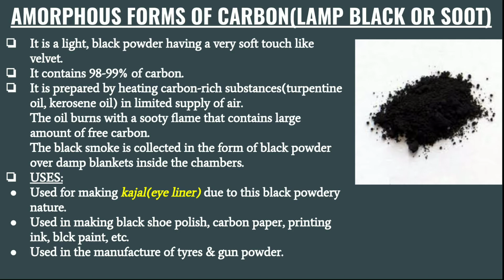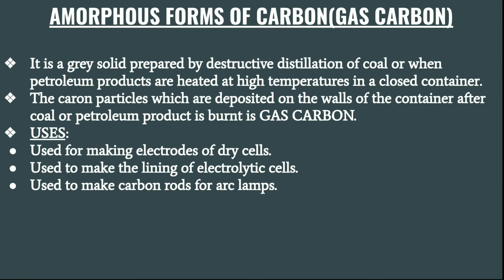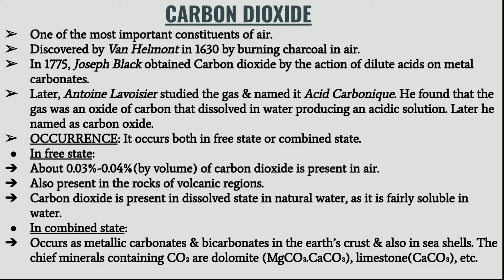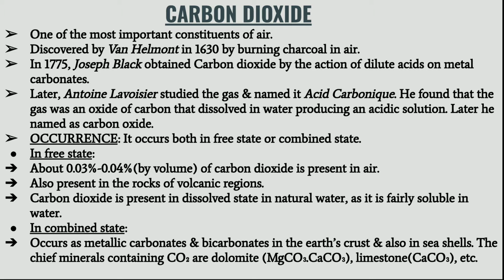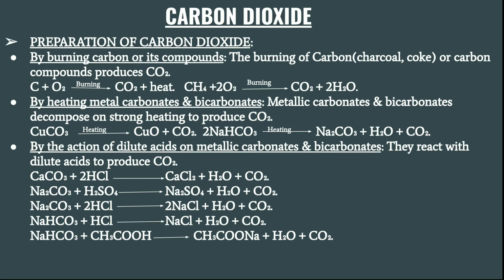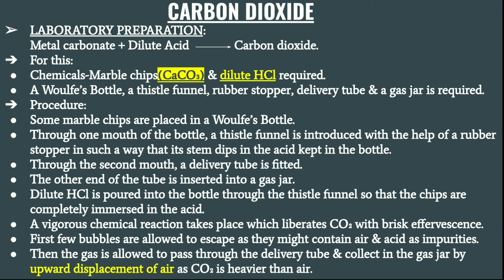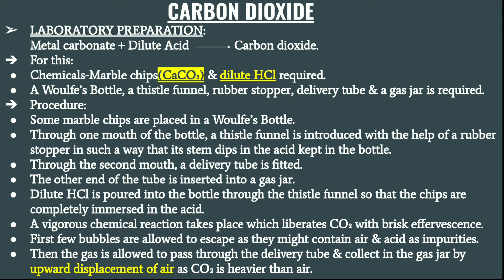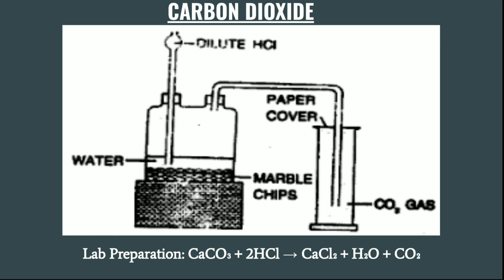Carbon & Its Compounds, Part VI, ICSE CLASS VIII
Lamp Black, Gas Carbon, Carbon Dioxide (Introduction, Occurrence, Preparation), ICSE, CLASS VIII
carbondioxide(IntroductionOccurrencePreparation)_class8kasturi